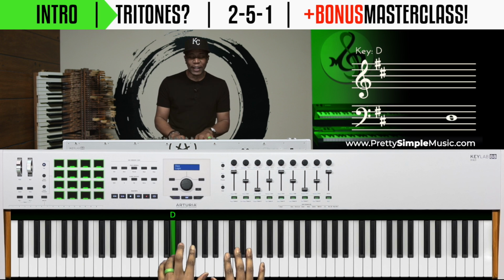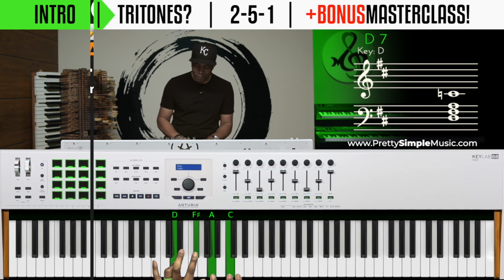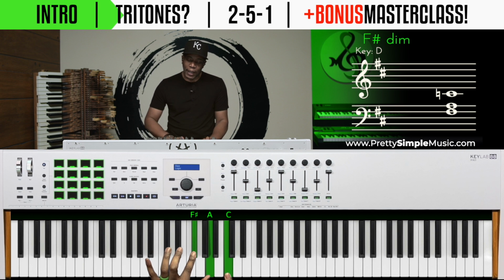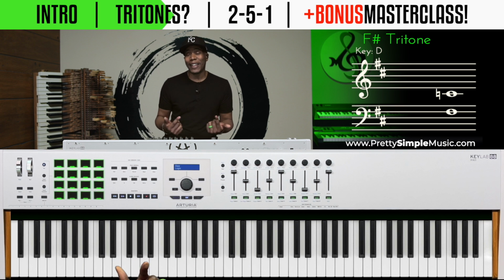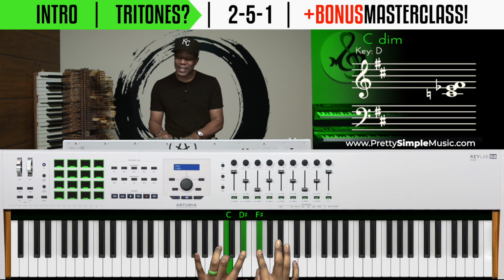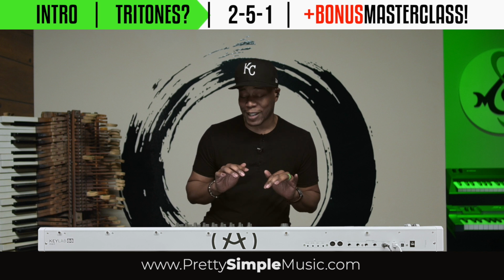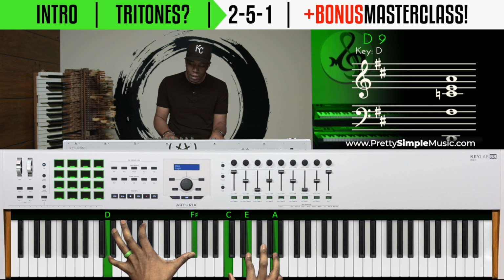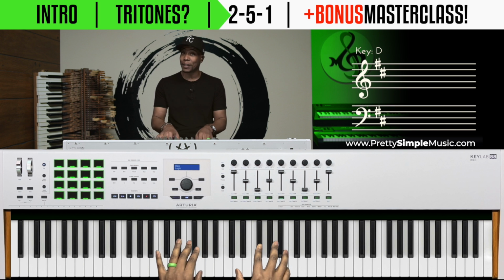Tritones & 251 Chord Progressions + Masterclass for Beginners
🎯  In this modern piano tutorial, you will learn how to create and play "Tritones" as reharmonization chords, transitional chords and substitutions piano chords in Gospel, Jazz, Blues and Neo Soul! The goal is for you to be able to flow & express your own creative piano skills freely on the piano within a very short time of learning. Our mission is to simplify your musical journey!

👋 Let’s Connect

🛠️ Our Equipment

🎹 Keyboards
88-Note Keys
61-Note Keys

⏰ Video Timeline
0:00 The Band!
1:20 Breakdown
5:43 "MIT"Tritones
10:28 "mit" Tritones
11:59 MODES
13:34 "2-5-1" Progression
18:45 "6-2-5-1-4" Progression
20:27 Devotional Chords
23:30 Preacher Chords